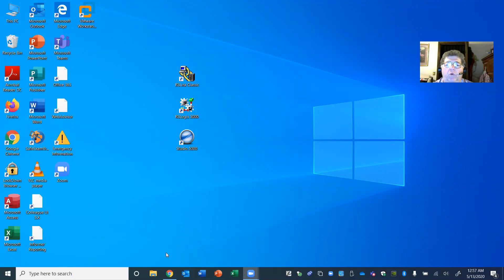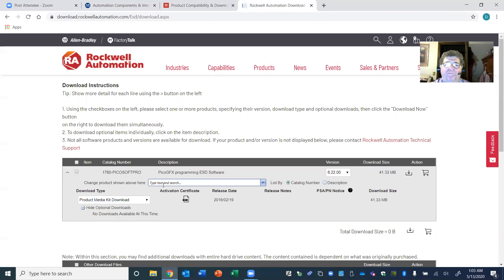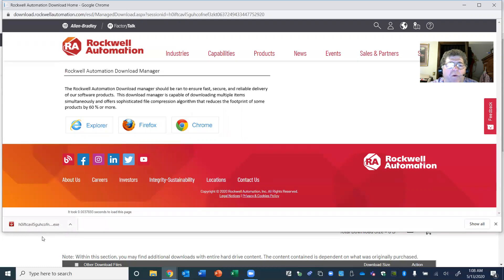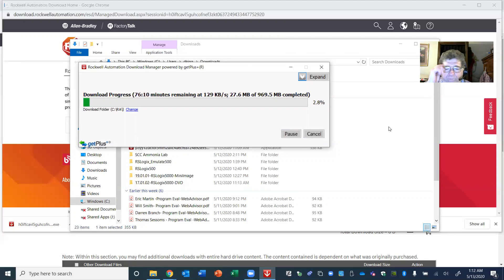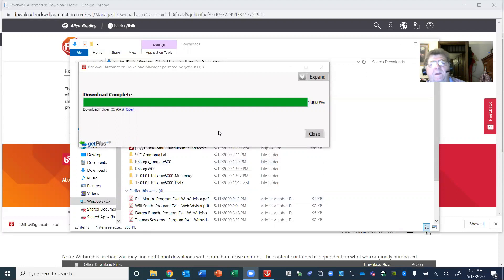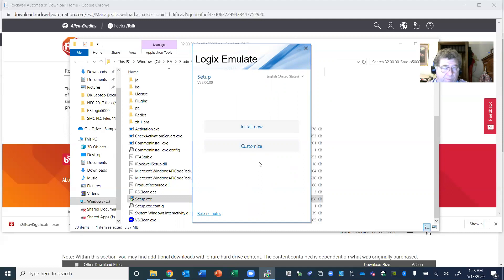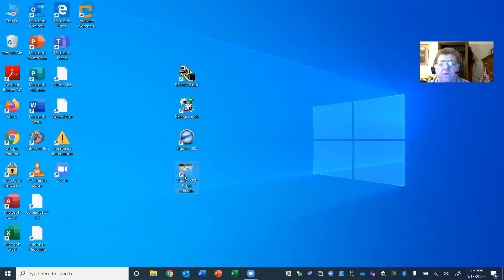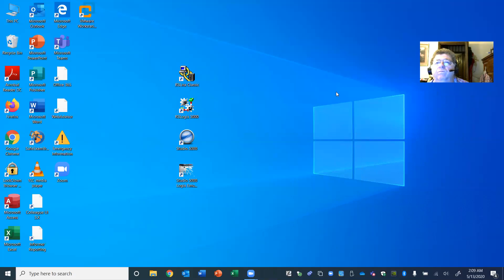ELC 128 How to setup Rockwell Account & Download Software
This is for ELC 128 Intro to PLCs remote class, Summer 2020.  How to setup Rockwell Automation Account and Dowload Software packages needed to do your class assignments.  I will explain the Activation process directly to you during our Live Zoom class sessions and give you a Serial Number and Key to use.